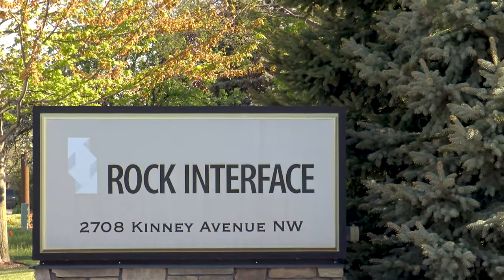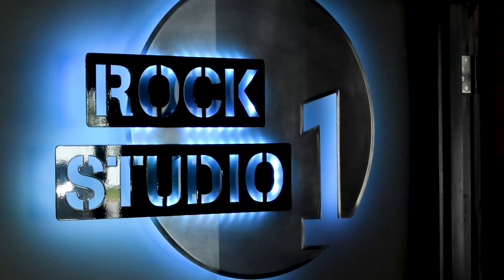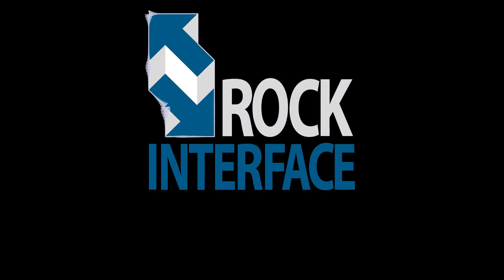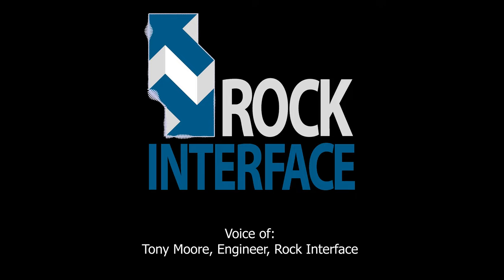Interface Exchange 2x01: Tony Moore, Rock Interface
This is a preview for the Season 2 premiere of The Interface Exchange!